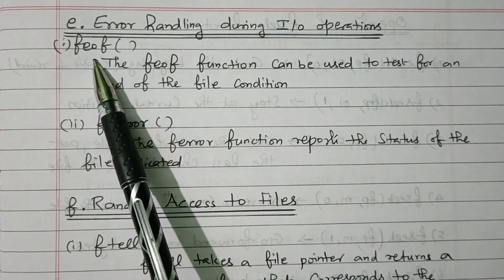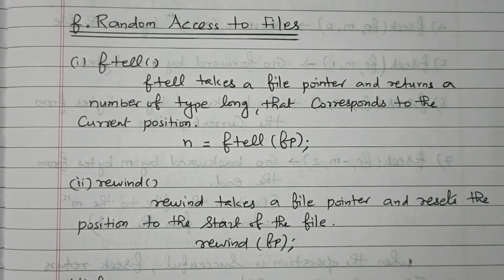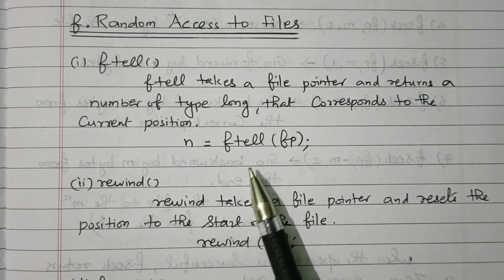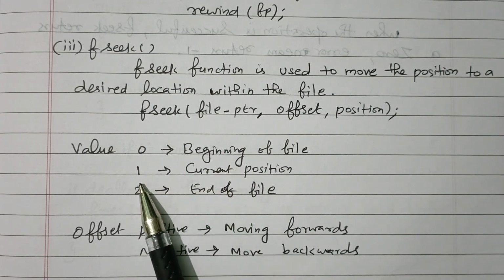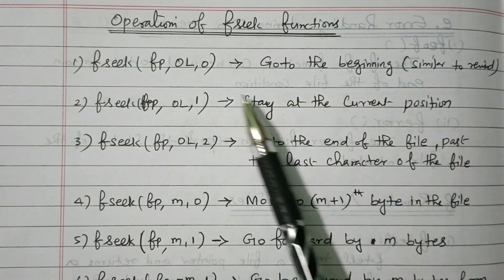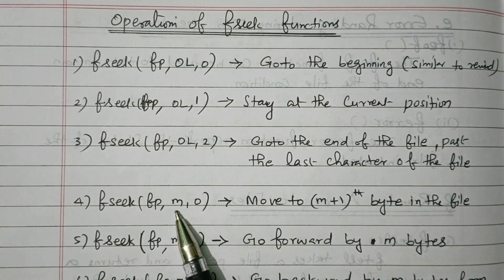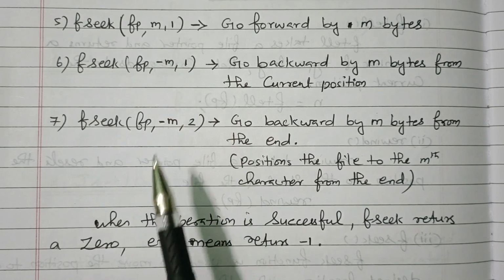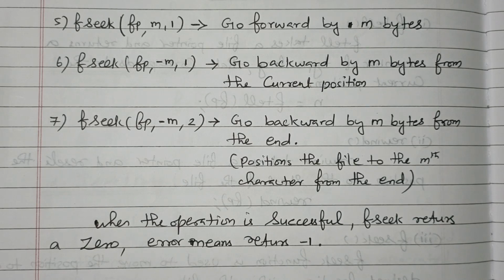51 Error Handling and Random Access to File in C Program C Programming Language